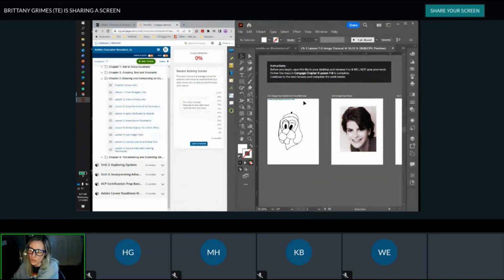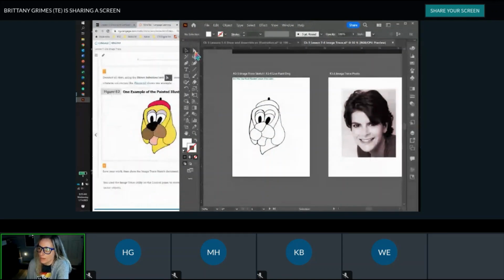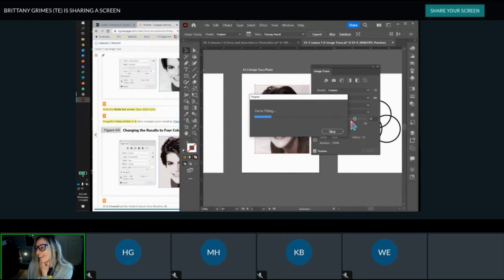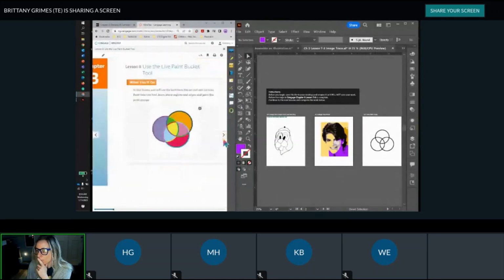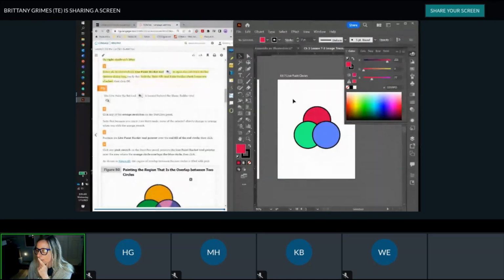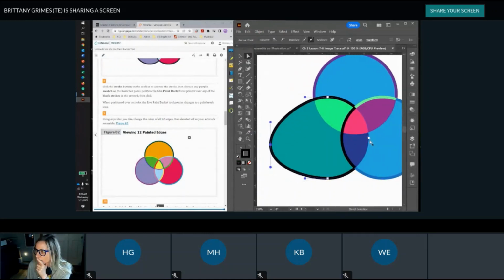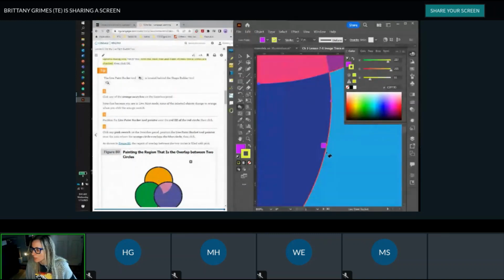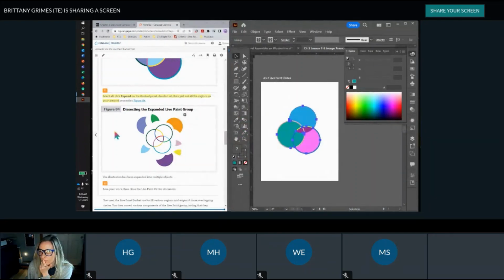Ch 3 Lessons 7-8 Image Trace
Chapter 3 Lessons 7-8: Image Trace panel and Live Paint Bucket tool